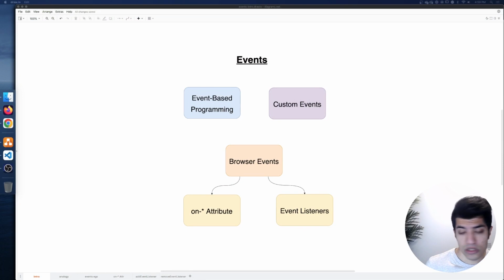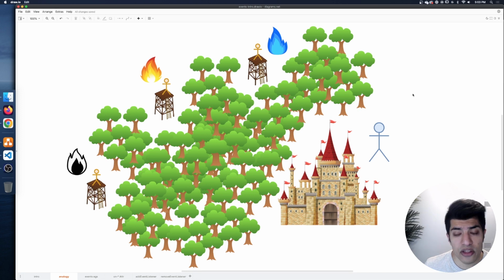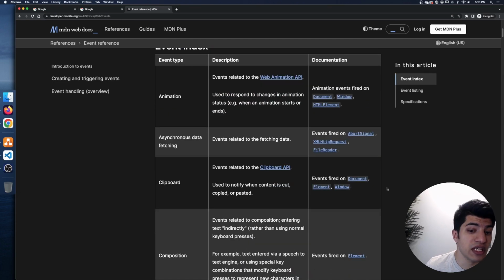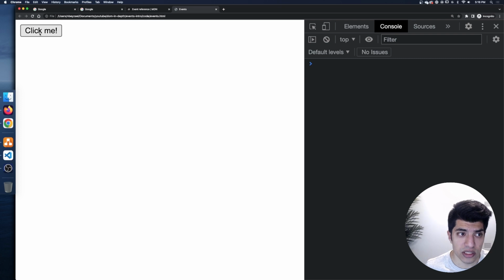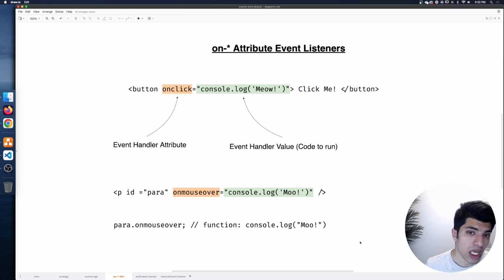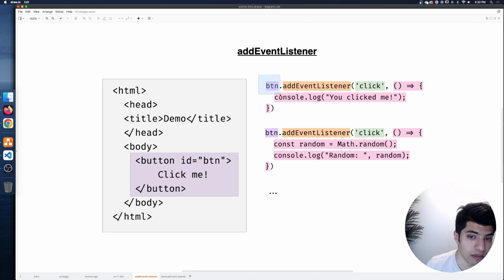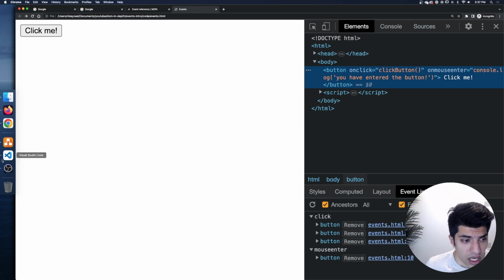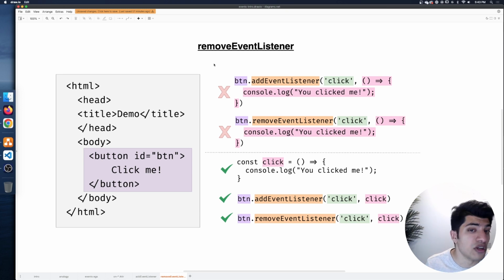Events Introduction - DOM In Depth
Let's take a look at how Events work in the DOM together. This is an introduction to Events and we'll look at topics like bubbling, capture and delegation in the following videos.

We start with an analogy of how Events work in Javascript and the nature of these in relation to the event-driven programming paradigm.

We then look at the various event types and how the "on-*" Event attributes work in HTML.

To follow this up we look at how we can use both addEventListener and removeEventListener to dynamically add multiple events all through just Javascript in the DOM.

Chapters:
00:00 Introduction
00:41 Events Overview
04:28 Events Analogy
09:39 Some Event Types
12:35 on Attribute for Events
14:46 on-Attribute Code Examples
28:15 addEventListener
37:02 removeEventListener
40:30 Next Steps